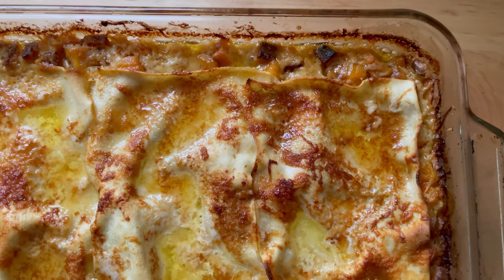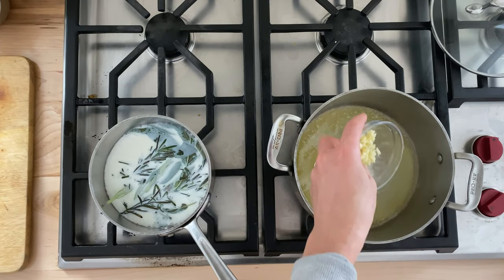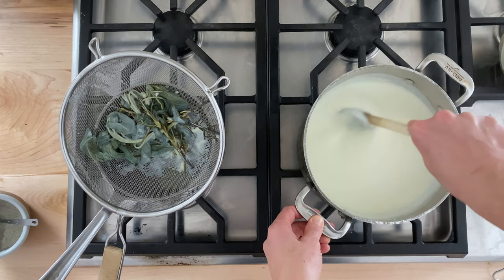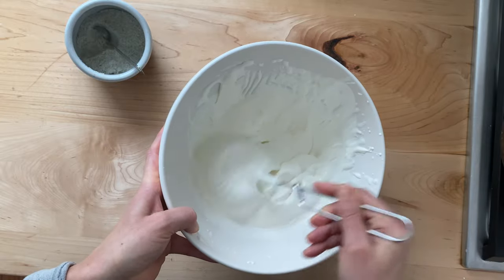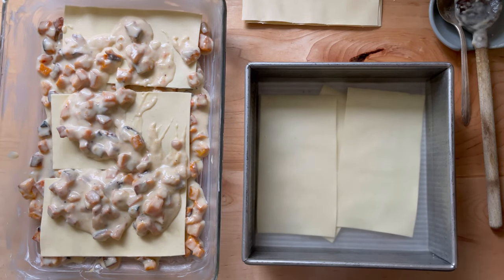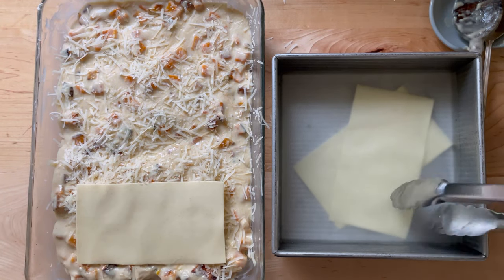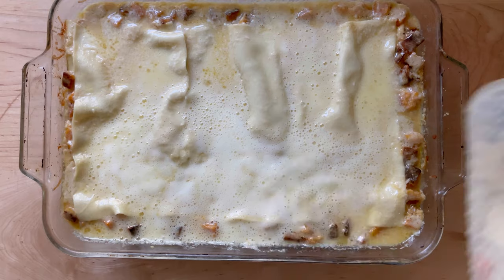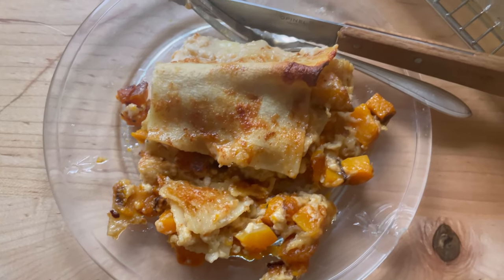Roasted Butternut Squash Lasagna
This butternut squash lasagna stole the show one snowy Thanksgiving in Vermont many years ago, and it's become a fall staple ever since — loved by carnivores and vegetarians alike, it's great for entertaining.

Recently, I've been having trouble with my no-boil noodles – they don't soften or expand as they should. As a result, I've been soaking them briefly in hot water. It's an extra step, but it ensures the noodles behave properly.

Hope you love this one! It's one of my all-time favorites.